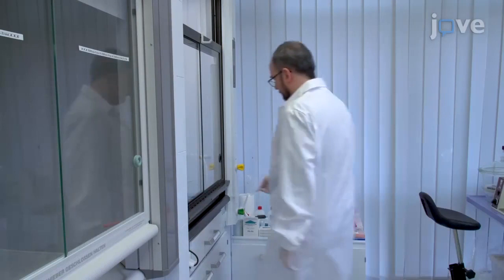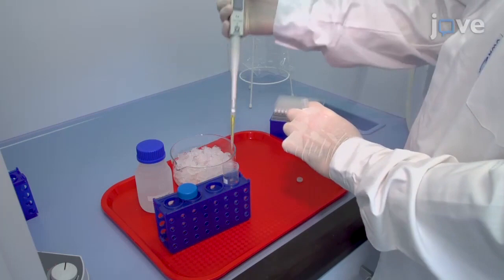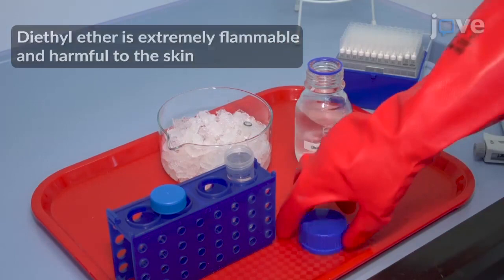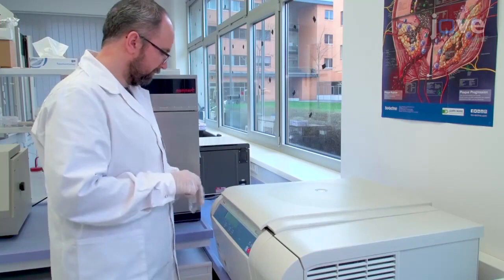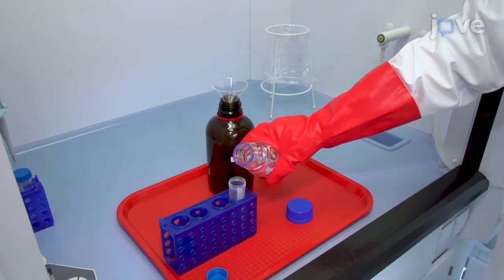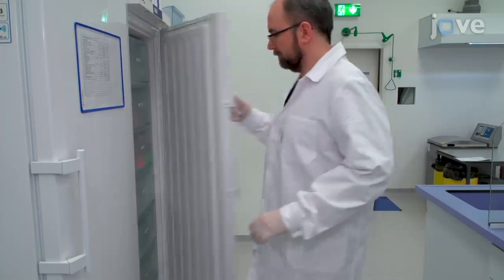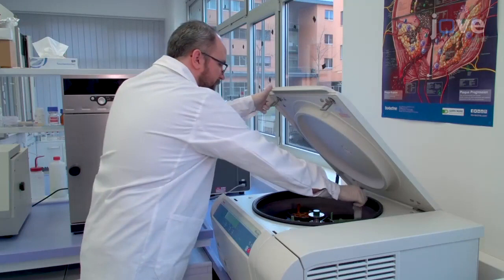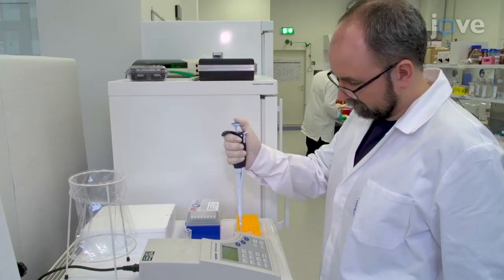Lipoprotein Particles Enrichment with microRNA | Protocol Preview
Enrichment of Native Lipoprotein Particles with microRNA and Subsequent Determination of Their Absolute/Relative microRNA Content and Their Cellular Transfer Rate -  a 2 minute Preview of the Experimental Protocol

Markus Axmann, Andreas Karner, Sabine  M. Meier, Herbert Stangl, Birgit Plochberger
Medical University Vienna, Center for Pathobiochemistry and Genetics, Institute of Medical Chemistry and Pathobiochemistry; University of Applied Sciences Upper Austria, School of Medical Engineering and Applied Social Sciences;

Here, a quantitative real-time polymerase chain reaction-based protocol is presented for the determination of the native micro-RNA content (absolute/relative) of lipoprotein particles. In addition, a method for increasing the micro-RNA level, as well as a method for determining the cellular uptake rate of lipoprotein particles, is demonstrated.